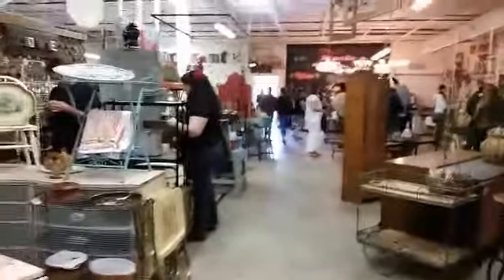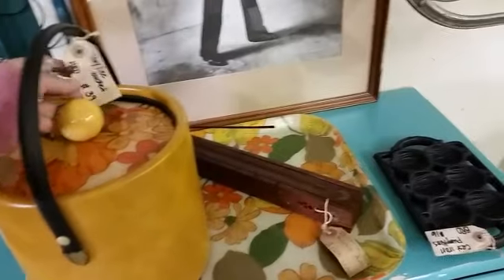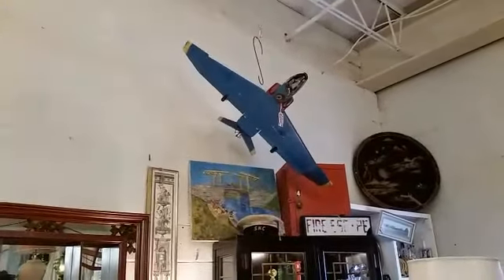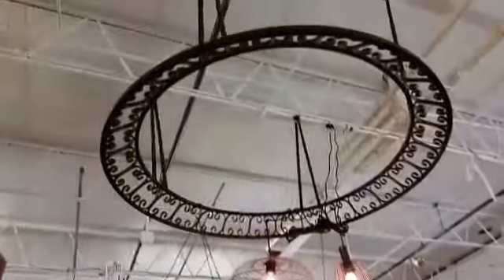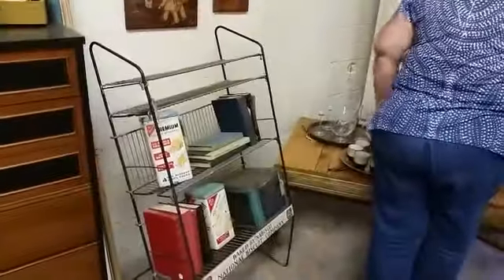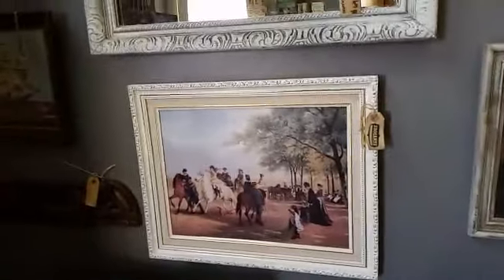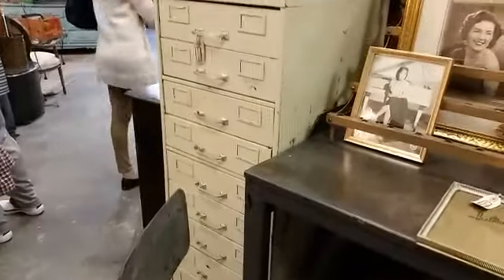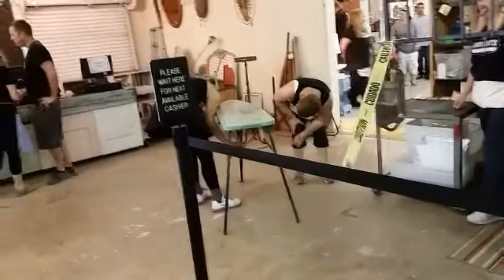Brocante Flea Market St Petersburg Florida w/ ScrappyCamperS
Here is a tour of the Brocante Flea Market in St Petersburg Florida from our live Ustream show, sorry a bit bouncy I recorded with my Android Mobile Phone.